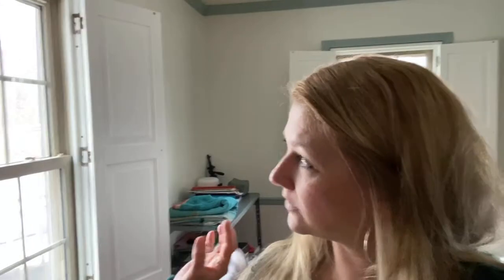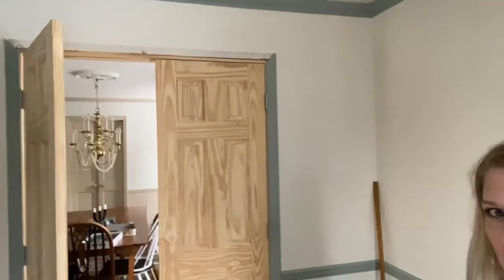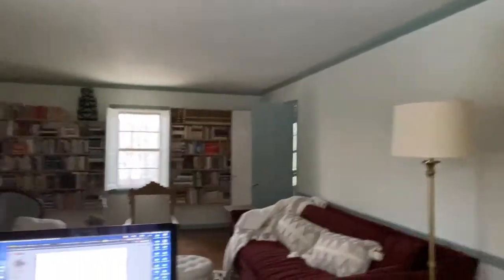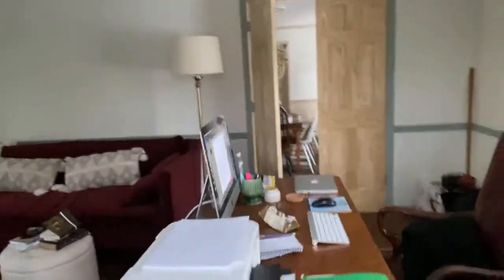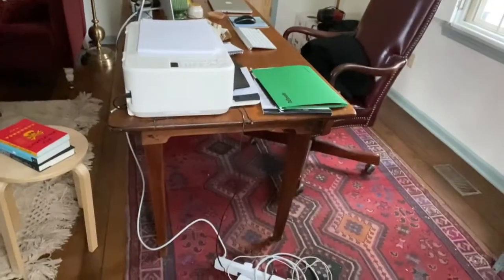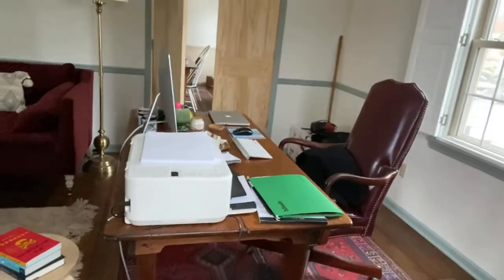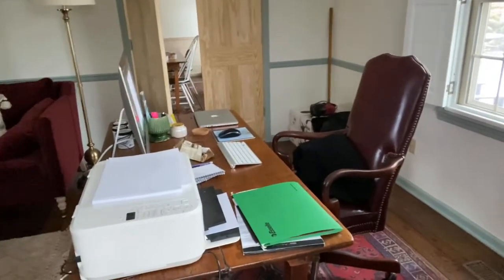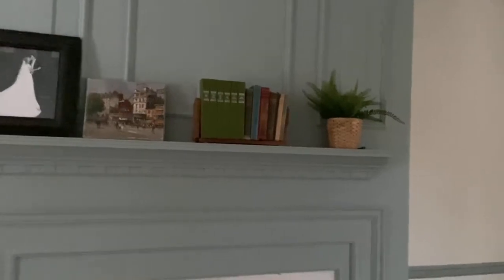Wildwood Happy Home Tour: My Home Office, Library, and Living Room with the Gorgeous Red Velvet Sofa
My favorite room in the house! See what my home office library looked like on the day we moved in and what it looks like now.

I also walk you through some of the updates we've made in this multi-purpose space, which I also use as a living room. And I talk about some things I still want to do.

It's not finished by far. Still a work in progress. But it's on its way and is a comfy, cozy, inviting room in the mean time.

to see my post about some ideas I have for this space and what's yet to come! I'll also post some additional links to some of the products seen in this room.

This video is not sponsored and none of the products were provided for free.